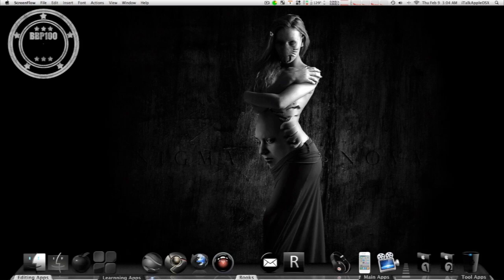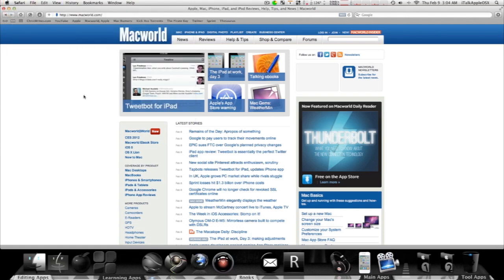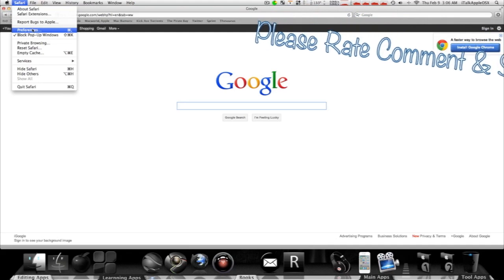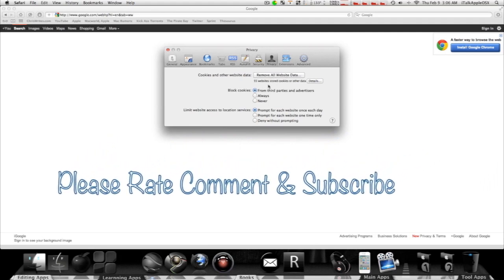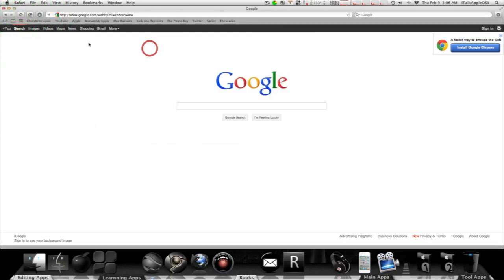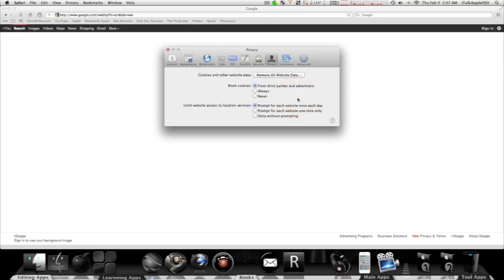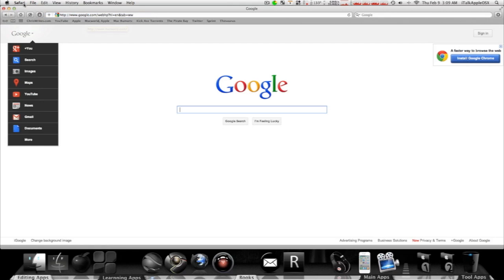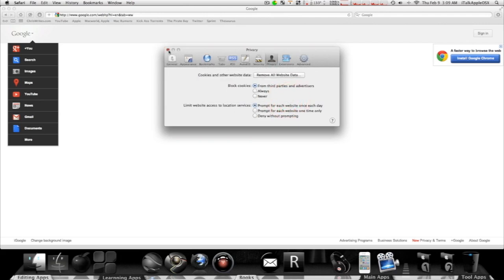How To Speed Up Playback Content On Youtube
Learn how to speed up video playback on youtube, or any other web site the easy way.